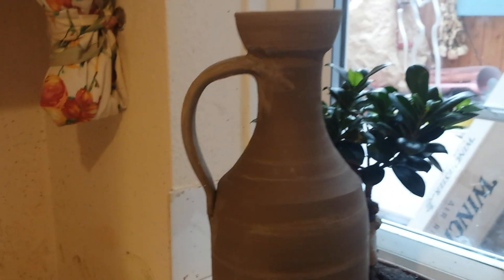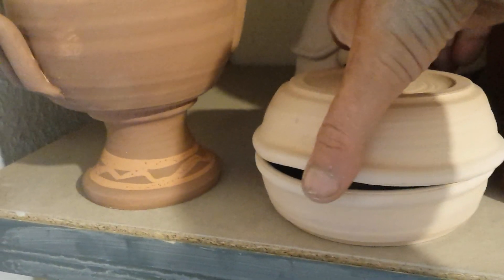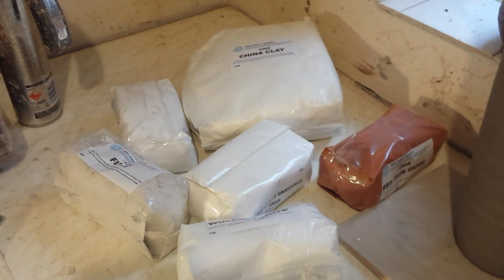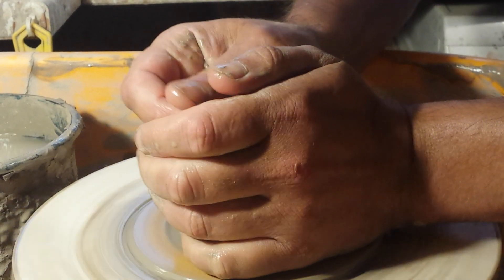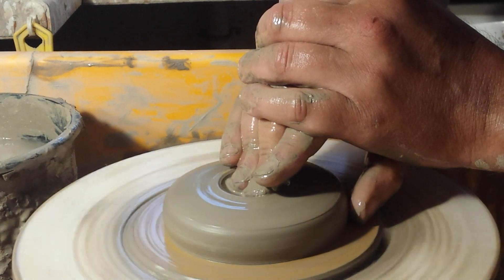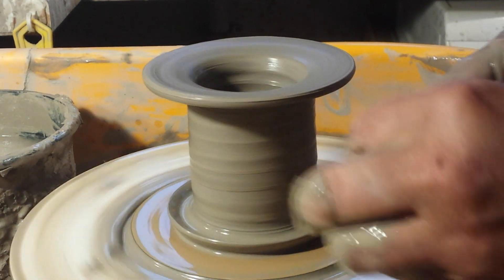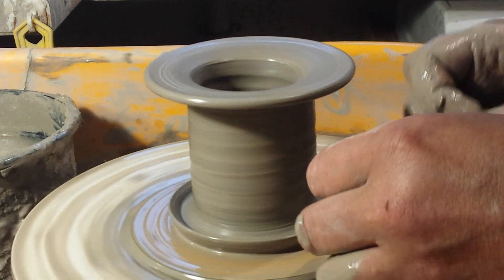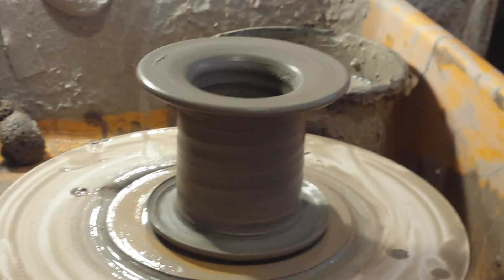Toothbrush holders and cheap wheel thought's?